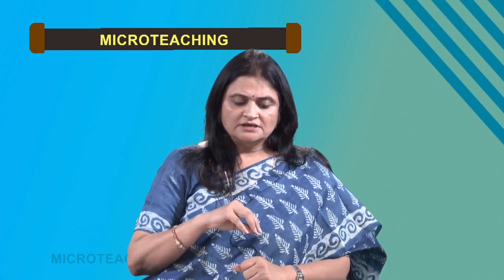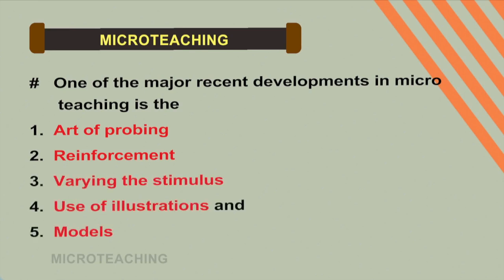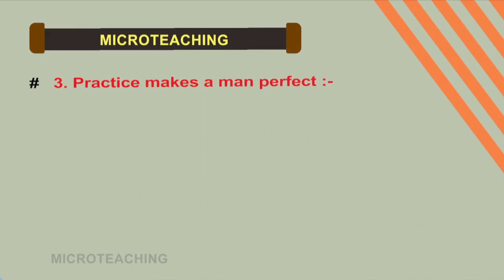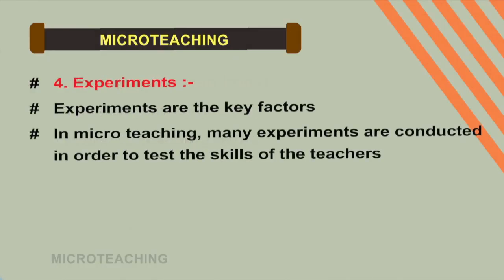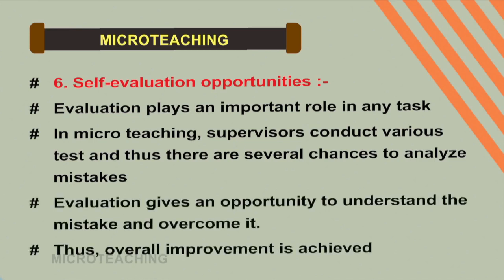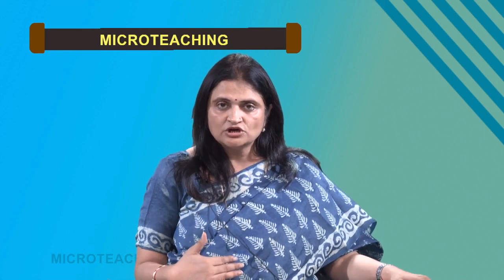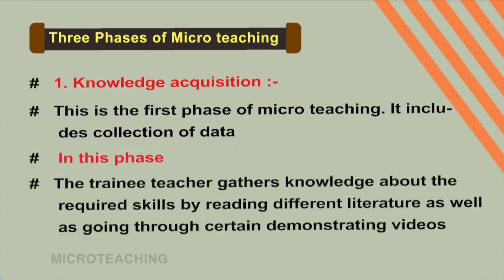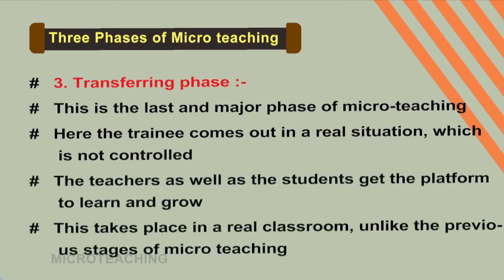MICROTEACHING IN ENGLISH LANGUAGE PART 3